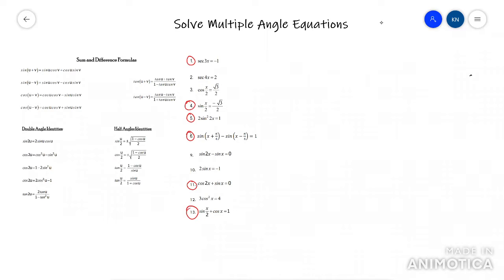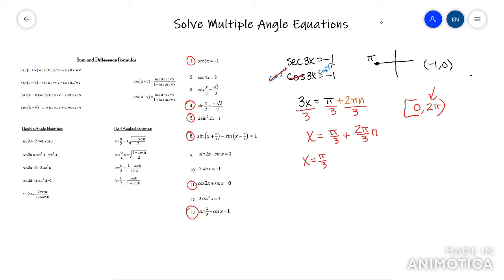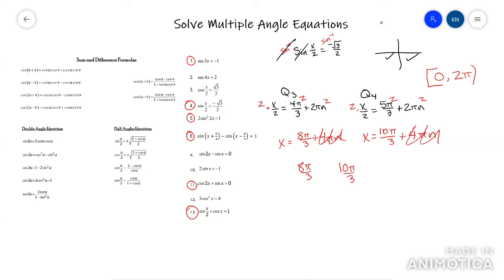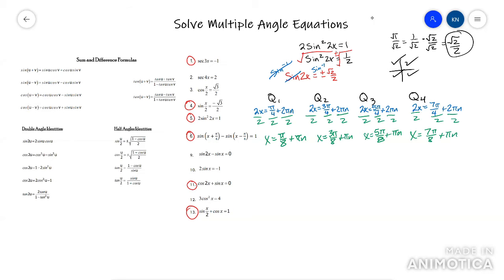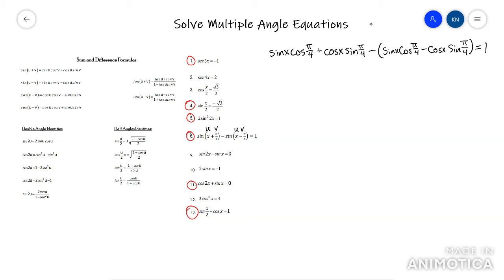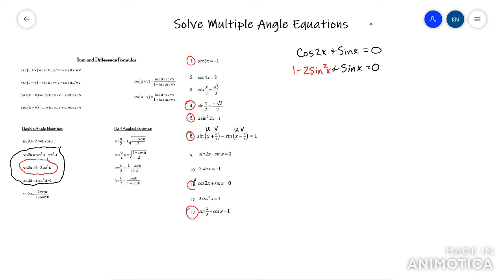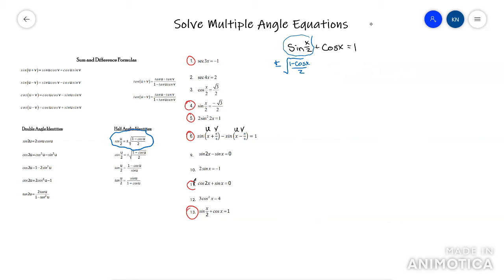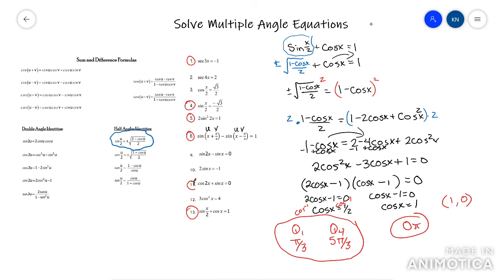Trig Solve Multiple Angle Equations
How to solve multiple angle trig equations.